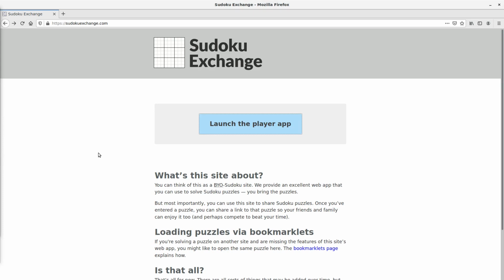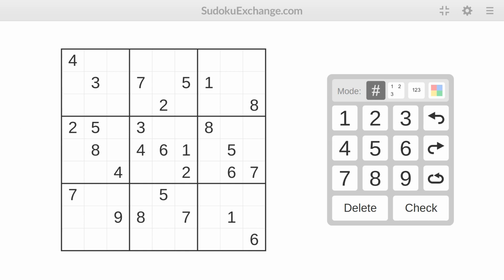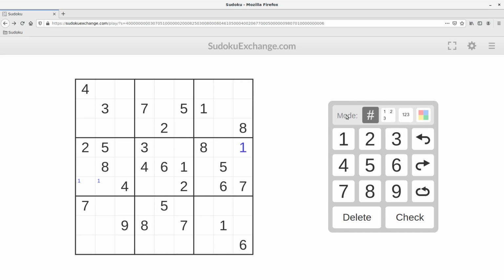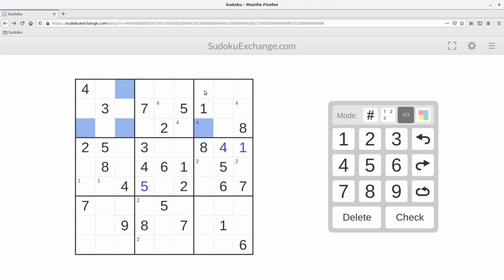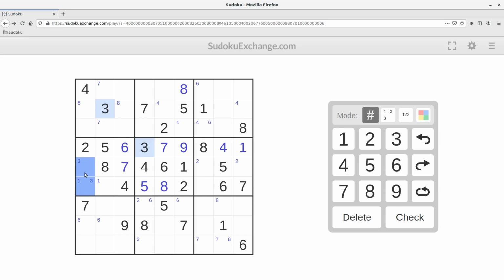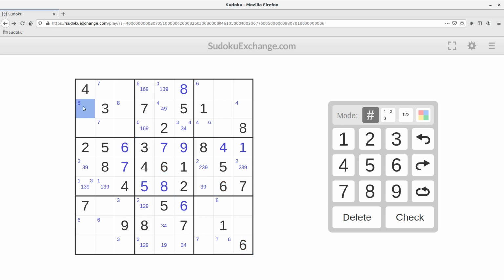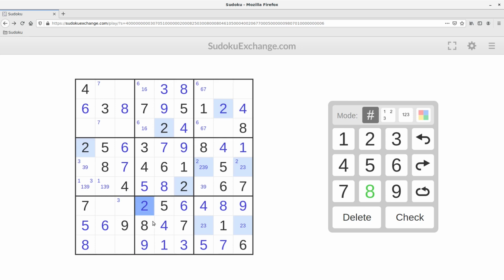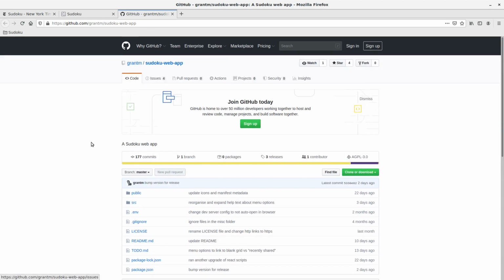Welcome to SudokuExchange.com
Sudoku Exchange is a web site for solving and sharing Sudoku puzzles. This video introduces the main features of the site and runs through an example of solving a puzzle using the web app.

You can play along by visiting the example puzzle using this